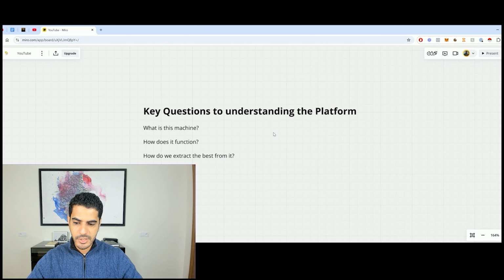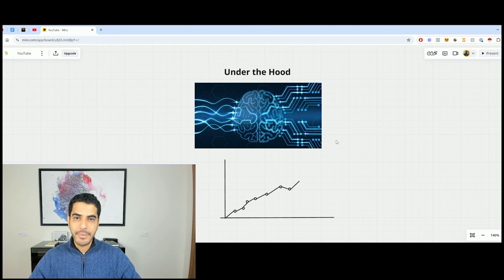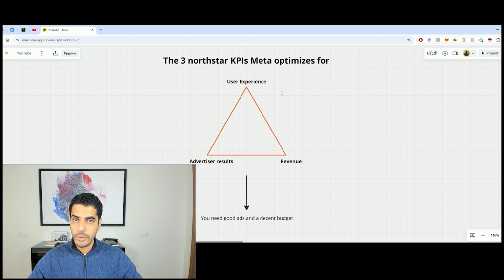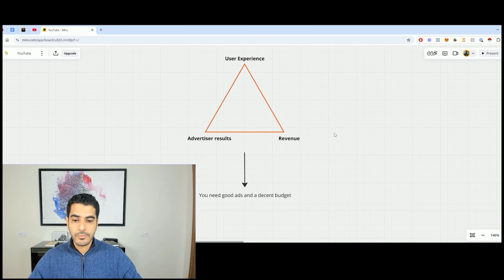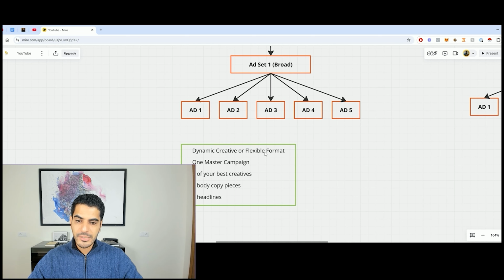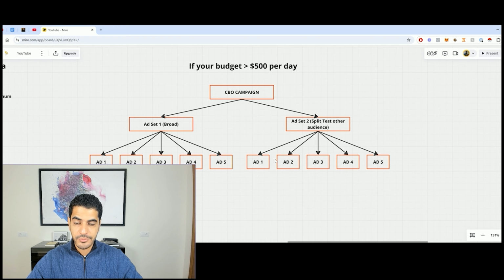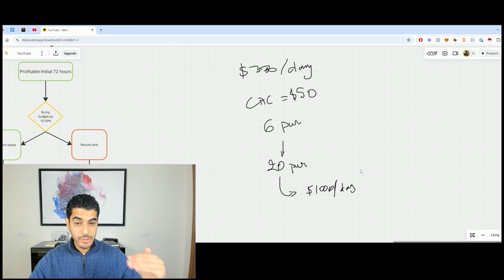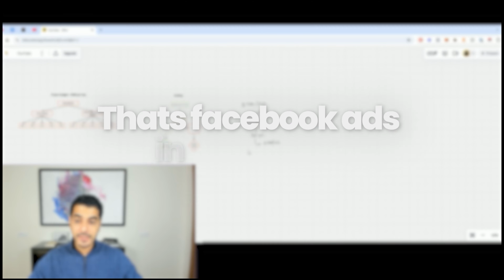Simple 7-figures Meta Ads Scaling Strategy (2025)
I spent millions of $ trying to find the best scaling strategies for Meta Ads and here's what I found.

My name is Omar Eddaoudi and I am the founder of O Growth Labs  - a Growth Partner Firm for eCommerce brands looking to scale past multi-7-figures or 8-figures in revenue.

To date, we helped 100+ businesses across the globe scale.

I started this channel to share as much value as I can on the key elements that made me help my clients succeed in such a short time.
If you would like to work with us, you can find out more